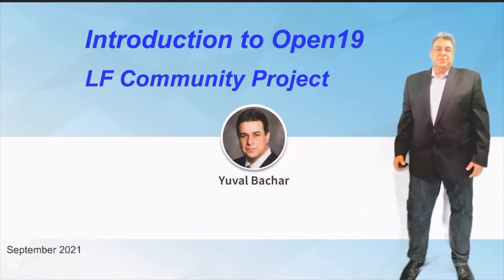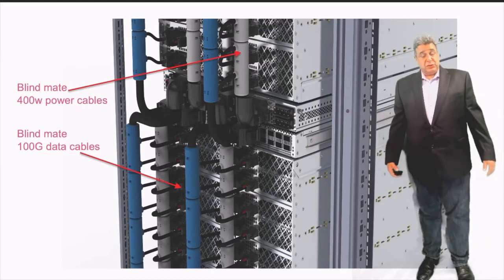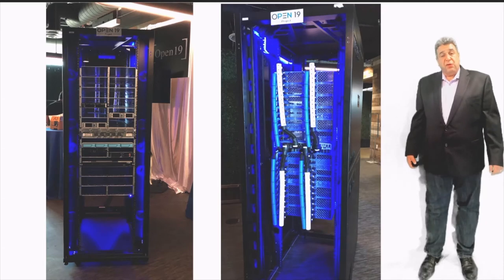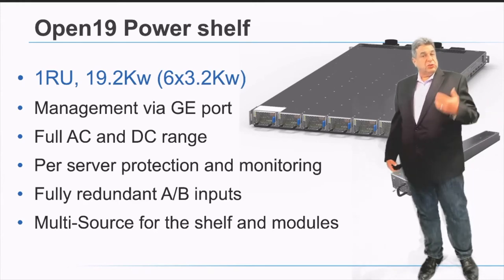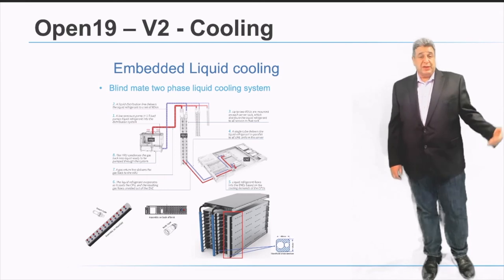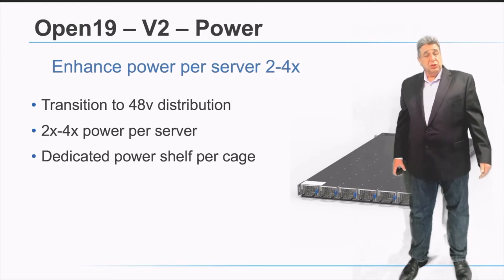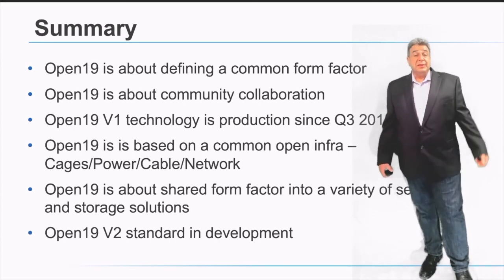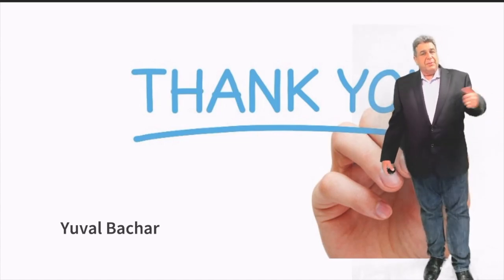Open19 Project – Driving Open-source Hardware from LF - Yuval Bachar, Linux Foundation